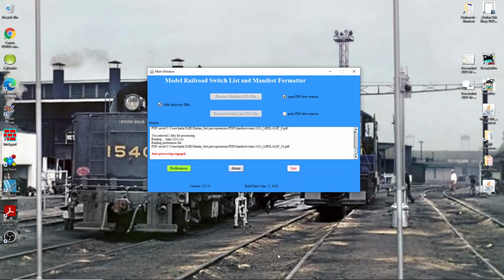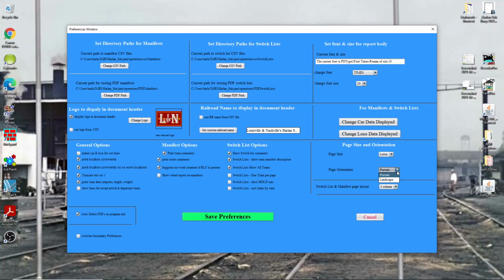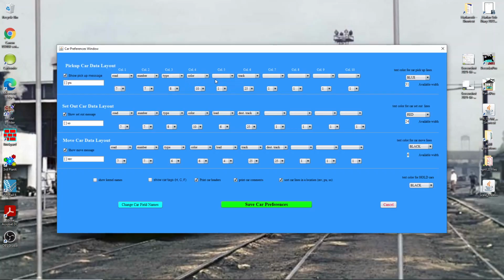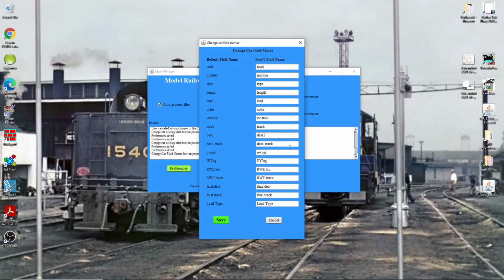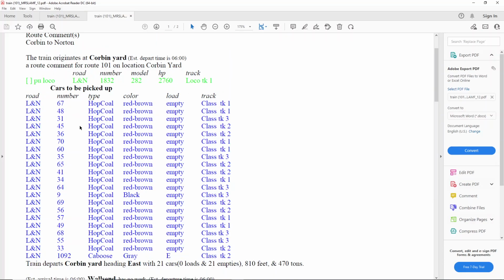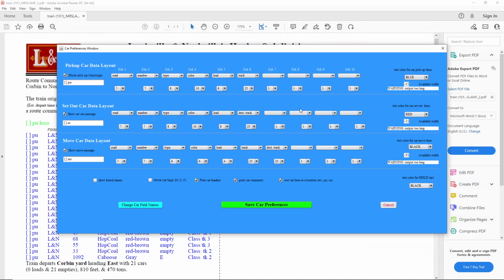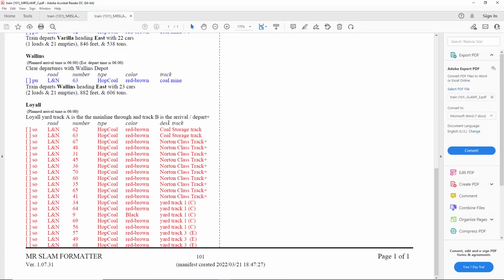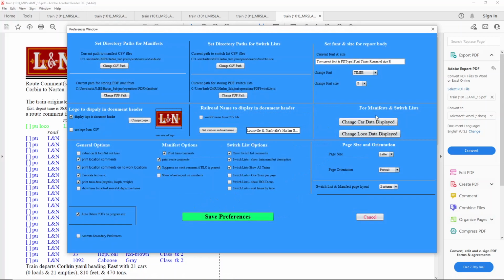MRSLAMF video 3 car & loco preferences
This video demonstrates the car & loco preference settings